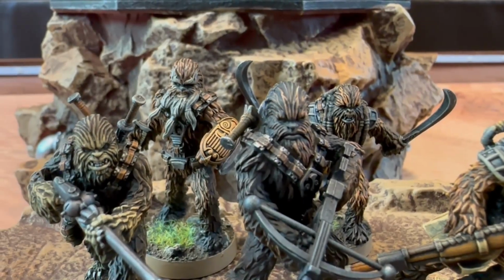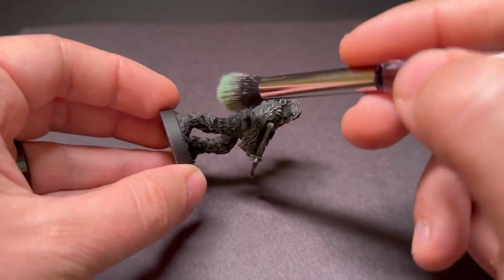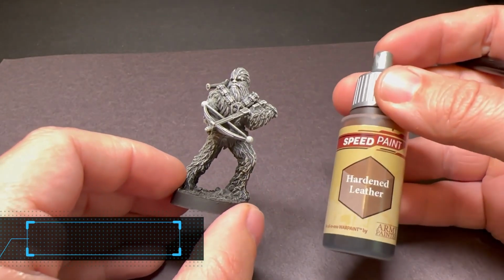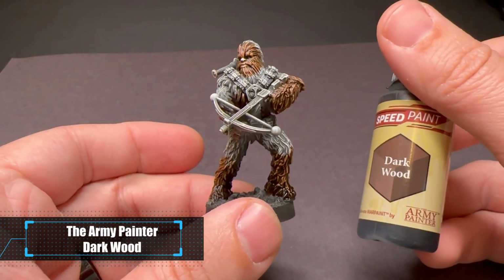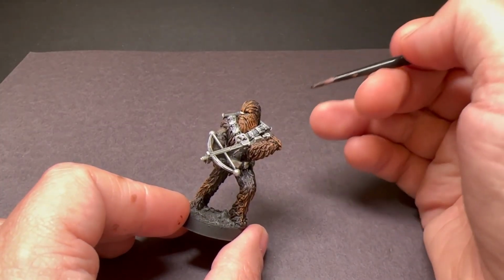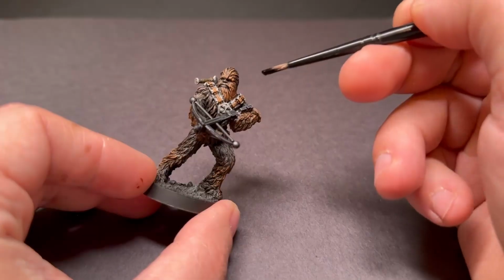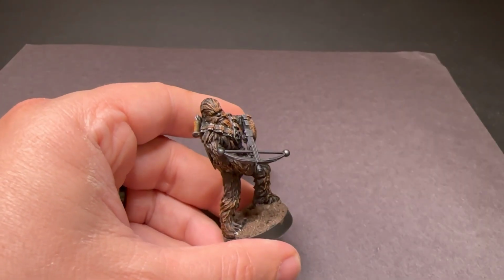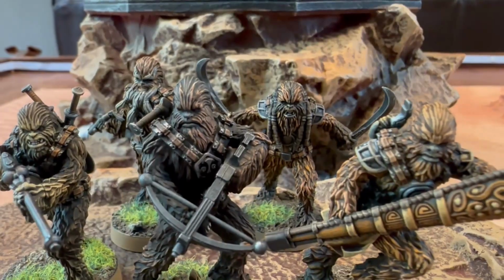Wookiee Warriors Painting Guide | Star Wars Legion | MgM Paints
Today we're painting up Wookiee Warriors for Star Wars Legion. I'm just an average Joe painter looking to share the hobby we love.

We do these just for love of the hobby.
Just give us a like on the video!

Products used in this video:
Wookiee Warriors
Painting Light
Makeup Brushes
Paint Brushes
The Army Painter Mega Set